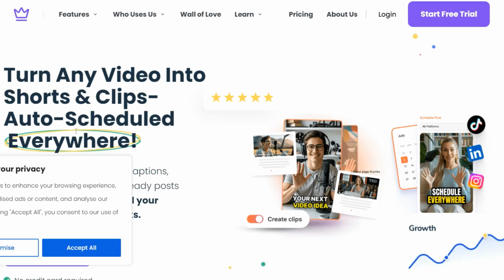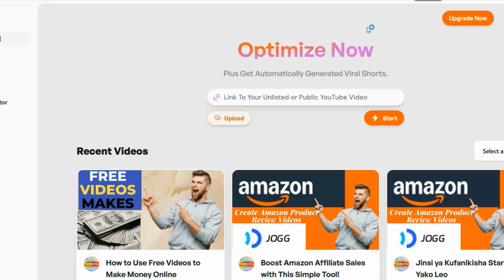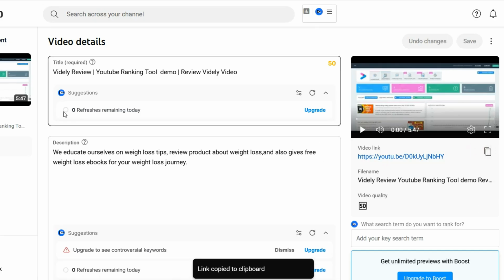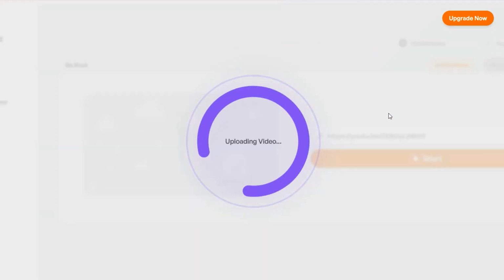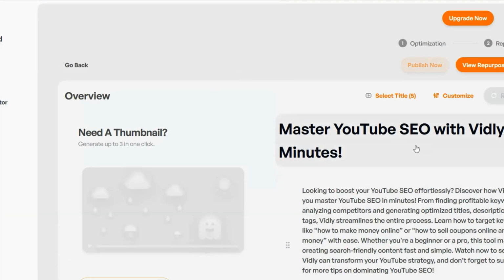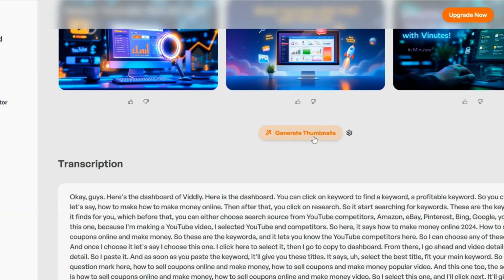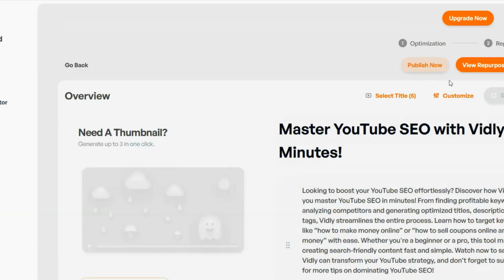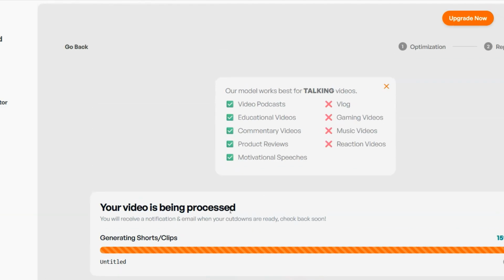how to use taja ai : youtube seo tool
Optimize your videos across platforms in just minutes with Taja AI! 🚀 In this video, we showcase how to use taja ai : youtube seo tool l helps content creators and video managers streamline their workflow, boost YouTube growth, and maximize their channel’s success. Whether you're new to content creation or looking for advanced SEO tips, this detailed review has you covered.

- How to use Taja AI to optimize your video for platforms like TikTok, Instagram, Facebook, LinkedIn, and X.
- Step-by-step guide to creating SEO-friendly descriptions, tags, and chapters for better visibility and more views.
- Easy thumbnail generation to enhance your video’s appeal.
- How to repurpose content effortlessly for multiple platforms to save time and expand your audience.

🎯 **Key Features of Taja AI:**
- Automatic YouTube SEO optimization: Get more views with smarter keywords and descriptions.
- Viral shorts and clips generation for seamless cross-platform sharing.
- Hassle-free publishing: Sync directly to your channels without manual uploads.
- Simplified content creation with AI tools designed to make your life easier.

If you're looking for a game-changing solution to improve your content strategy, Taja AI is the tool you need. Say goodbye to tedious editing and hello to smarter, faster content creation!

Let’s get started on optimizing your videos and achieving YouTube success! 🚀

CHAPTERS:
00:00 - What is Taja AI
00:57 - Optimize Video Content
03:18 - Generate Engaging Thumbnails
04:34 - Repurpose Video Effectively
05:07 - Publish Your Video Successfully
05:35 - Using Taja AI Tools
**Resources & Links:**
🔗 Start your online journey with our recommended tools: